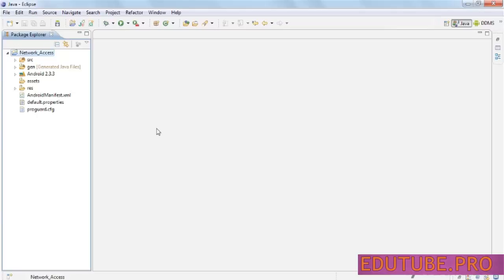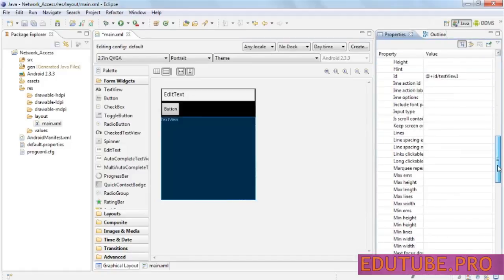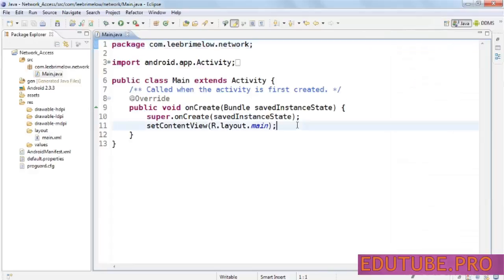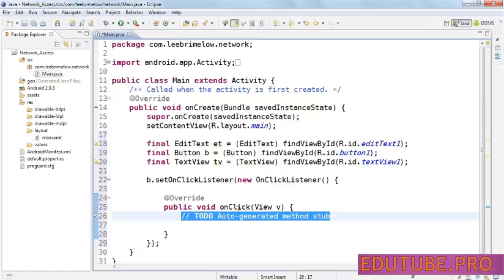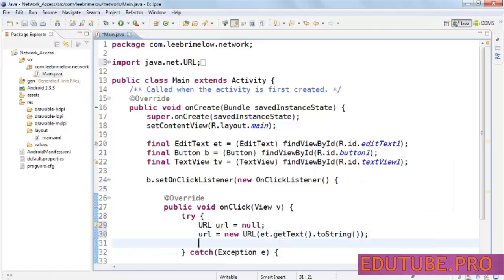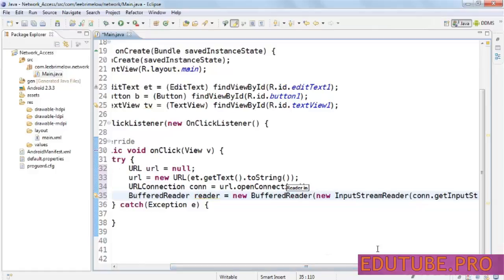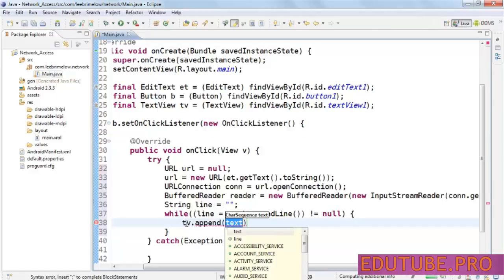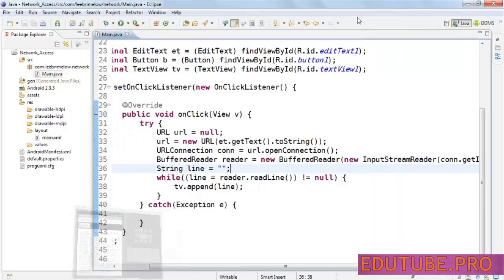Android Application Development With Java Tutorials 10 04